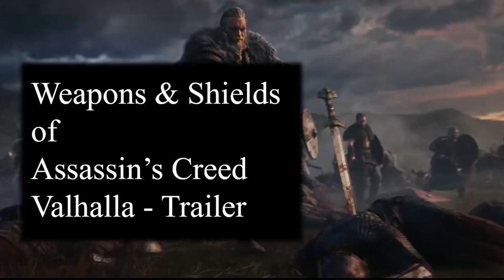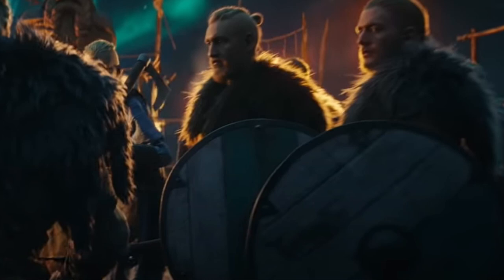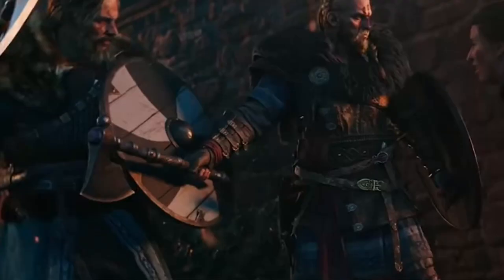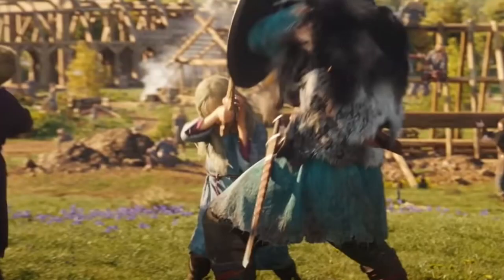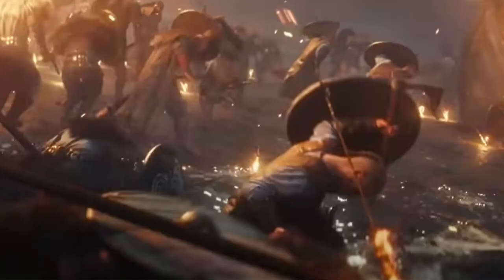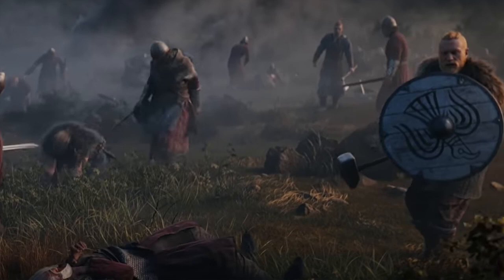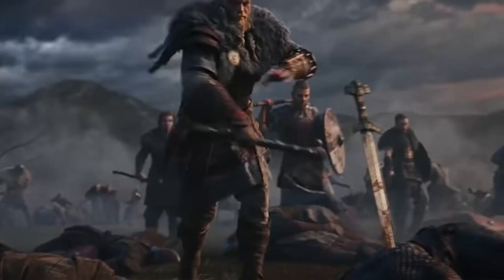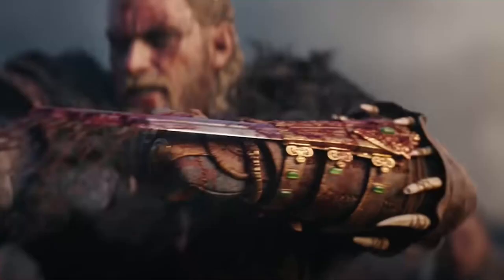Assassin's Creed Valhalla Trailer Weapons - Historical Accuracy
Let's take a look at the weapons in the trailer of Assassin's Creed Valhalla Trailer, seeing what they are representing and how historically accurate they are.